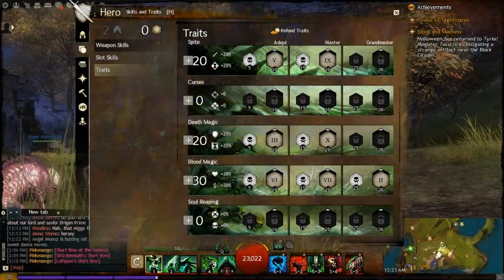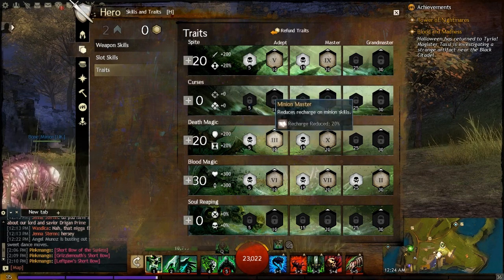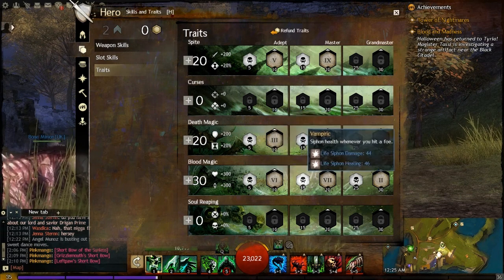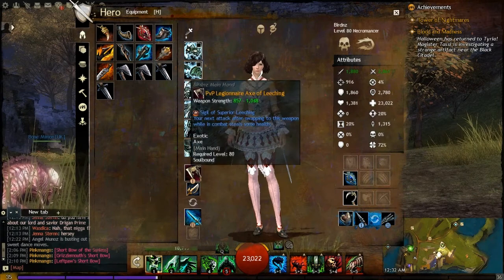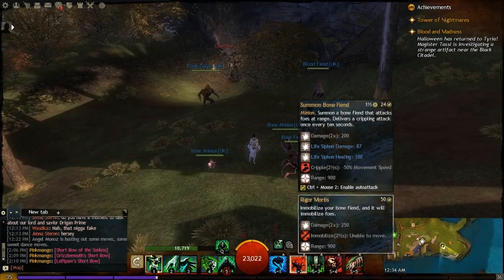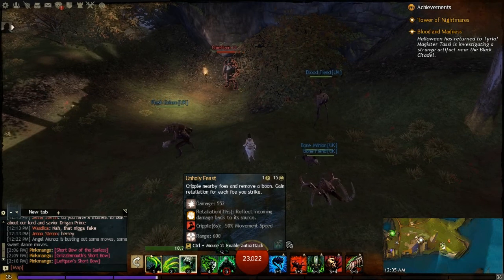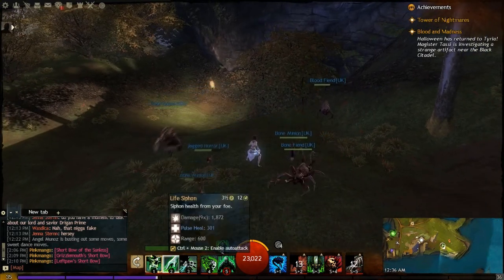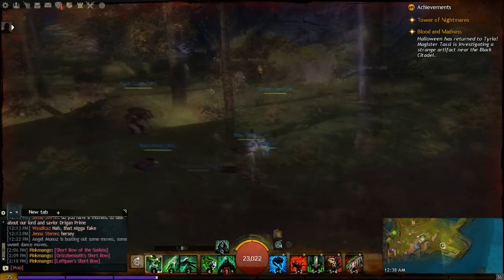Guild Wars 2: Lifestealing Minion Master Necromancer Build - PvE / PvP - Axe/Dagger + Dagger/Warhorn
This build has been made much more viable now due to some of the changes that came in on October 15th to the overall lifestealing aspect of the necromancer. This build offers high single target damage with awesome lifesteal and defense. I've been having success with it in every aspect of the game, although there are some drawbacks, mostly due to the incredible lack of minion control, still a great build.

Pros/Cons: 0:55
Traits: 6:14
Stats/Runes/Sigils: 9:14
Minions: 10:40
Weapon Skills/Deathshroud: 11:50

If you try out this build, leave a comment below and let me know what you think about it, if you have any suggestions then be sure to put them in the comments below.